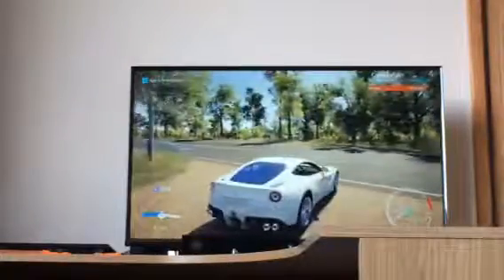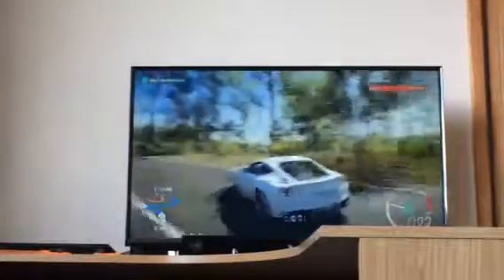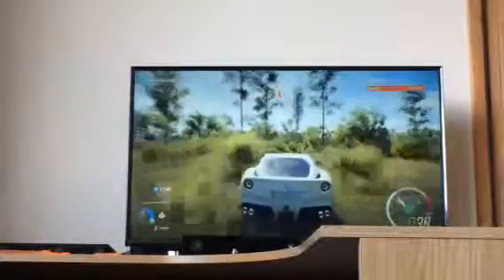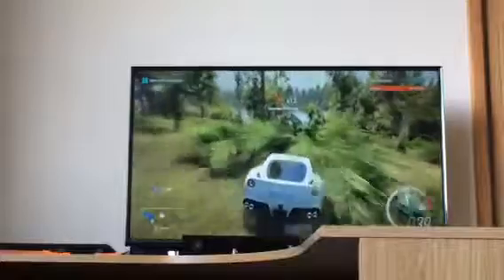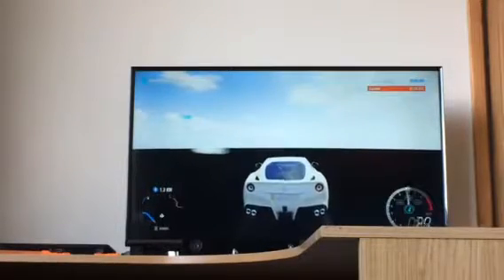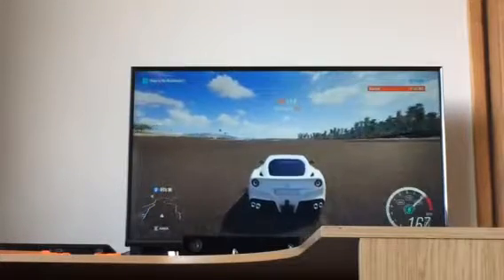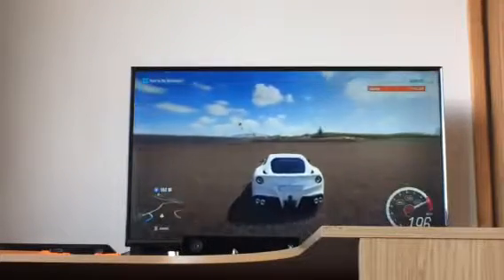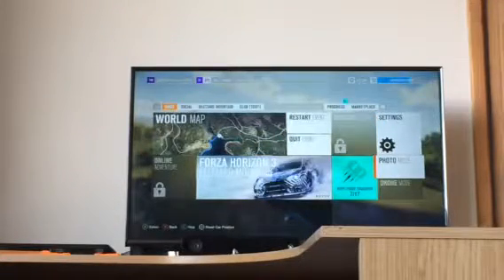Glitching forza horizon 3